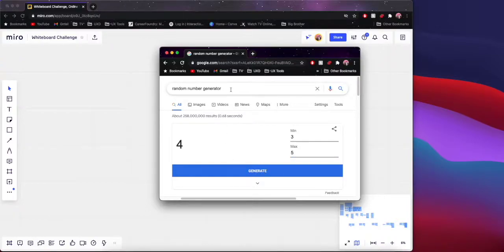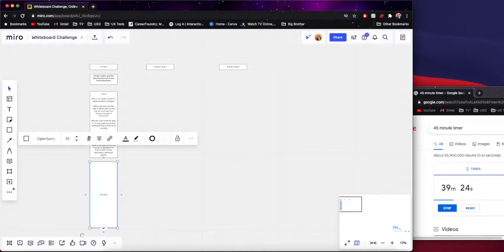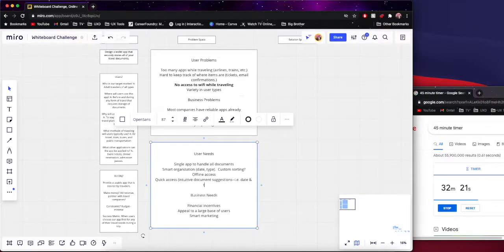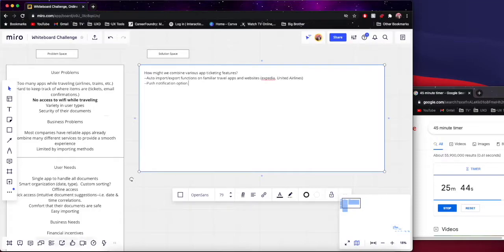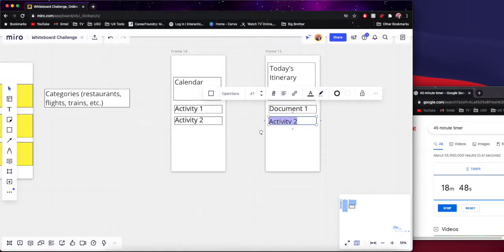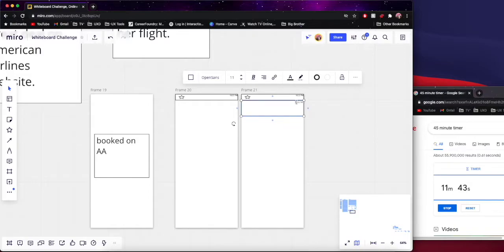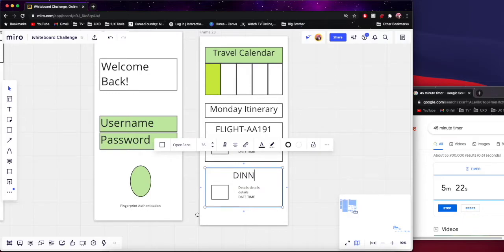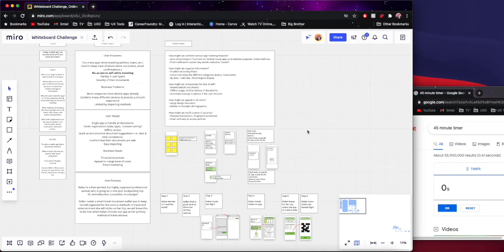Whiteboard Design Challenge Day 2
My second whiteboard design challenge video!